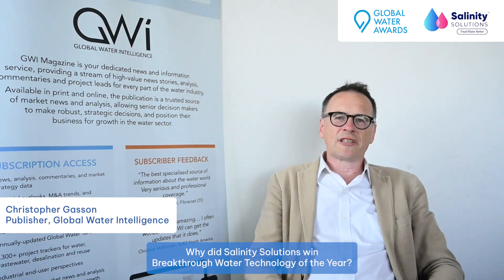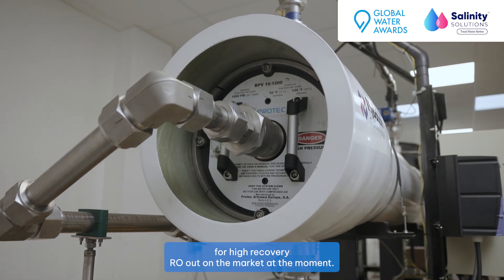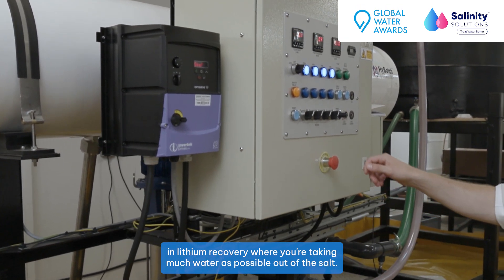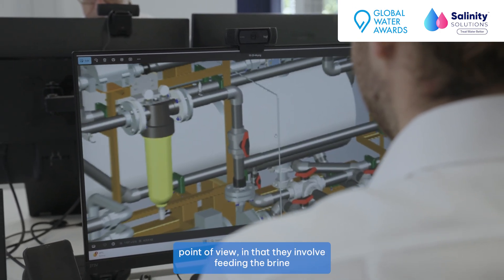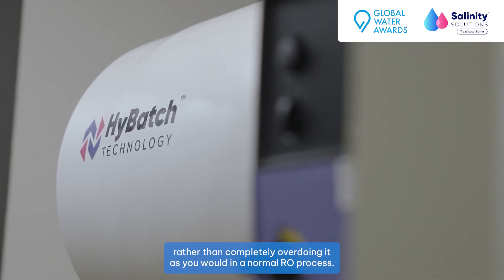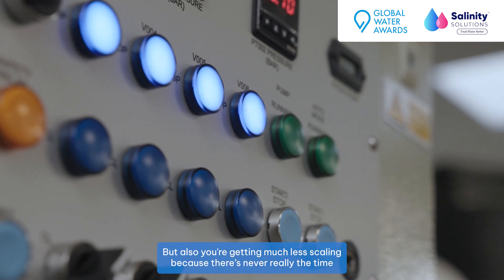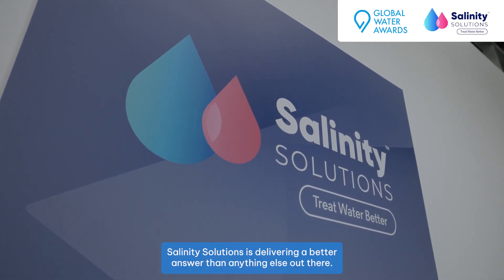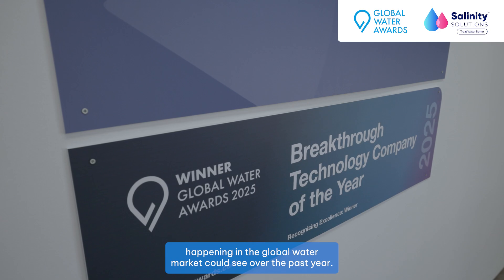Why Salinity Solutions won Breakthrough Technology of the Year 2025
Hear Global Water Intelligence's founder & publisher Christopher Gasson on why Salinity Solutions won Breakthrough Technology of the Year at the 2025 Global Water Awards.

Nominated and voted by members of the GWI community, Salinity' Solutions' Hybatch RO system stood out as a solution that reduces energy costs and maximises recovery.

Hear more about how it works at globalwaterintel.com